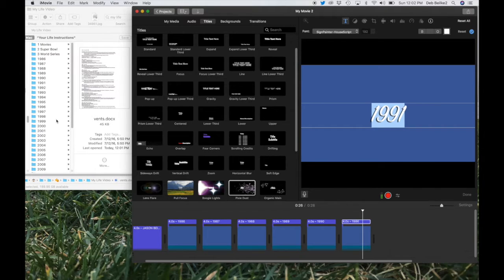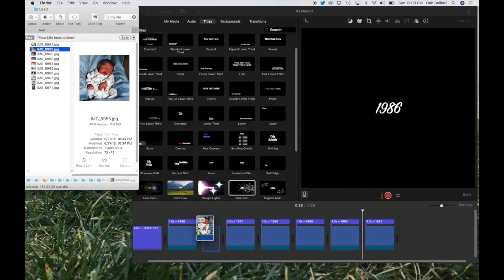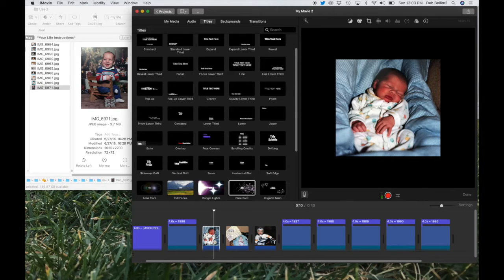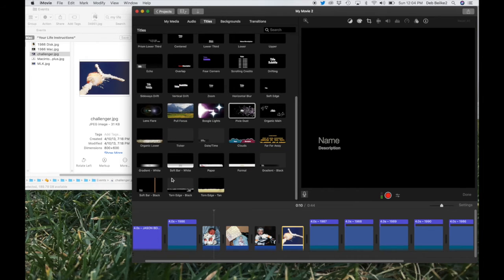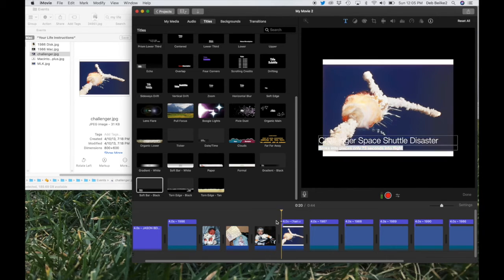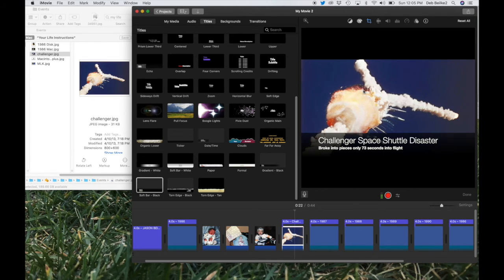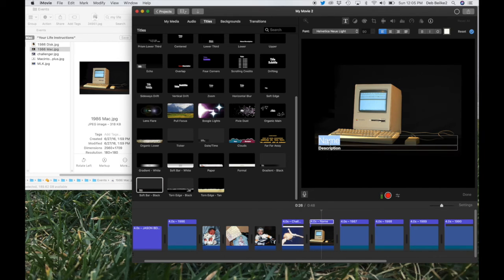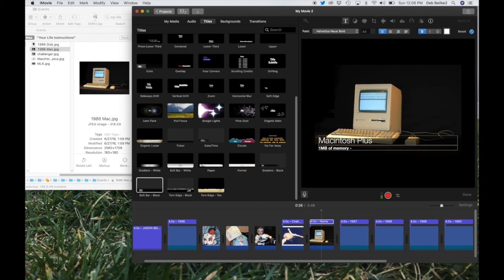Step 7 - Inserting Pictures for My Life Video